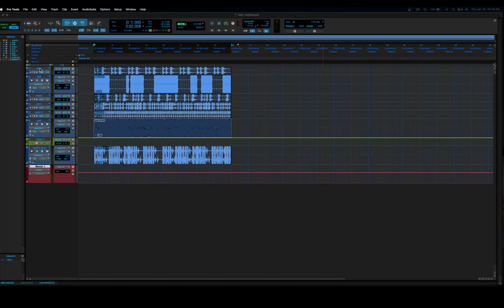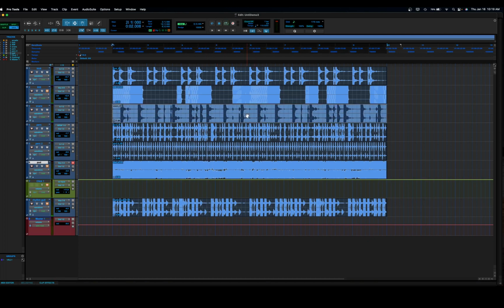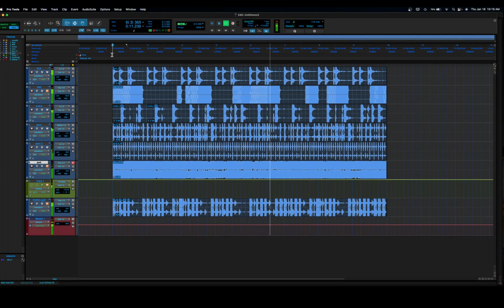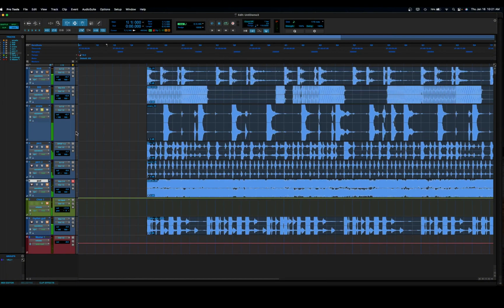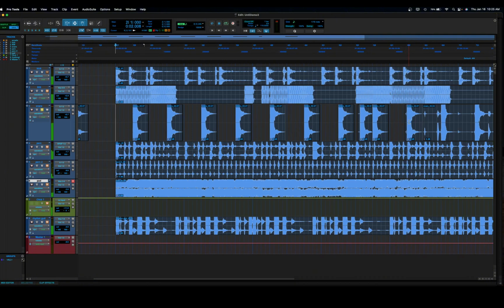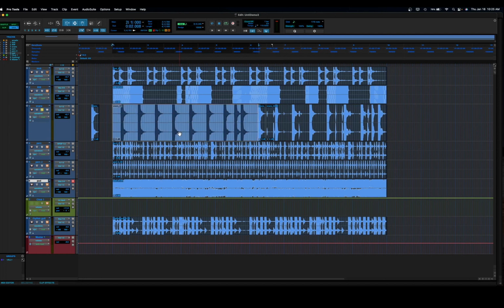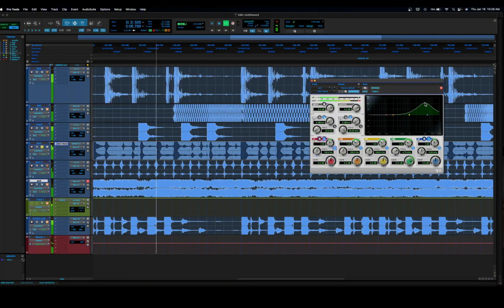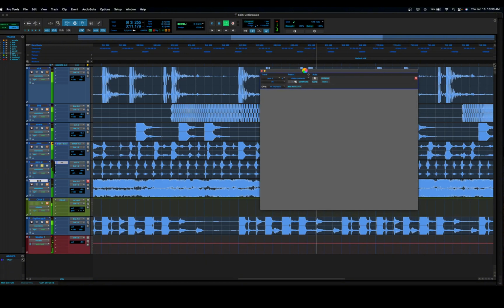Music Production in Pro Tools | Arranging & Syncing Audio | Part 2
In this video, I continue working through an actual recording session inside Pro Tools, demonstrating techniques for arranging and syncing audio.

I also explore tools including FADR and Output Arcade, along with concepts for finding loops that fit the song and work naturally within the arrangement.

This is a practical look inside a real production session and the creative decisions involved in building a track.